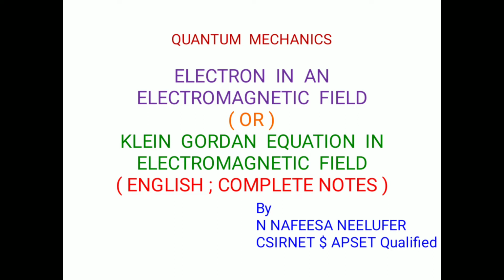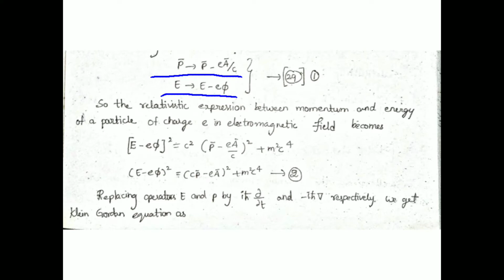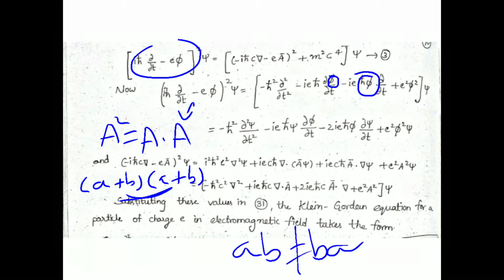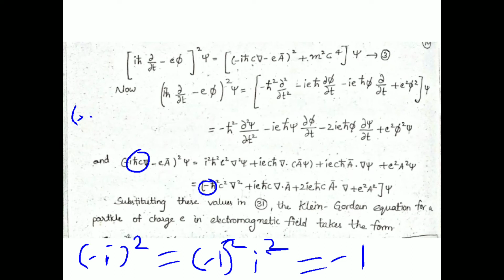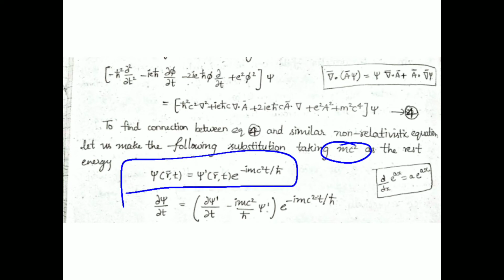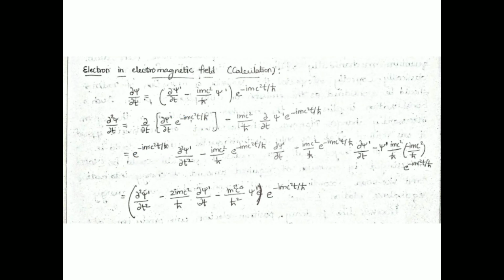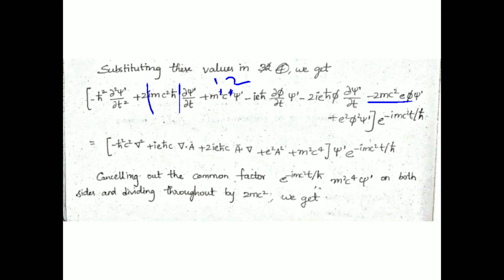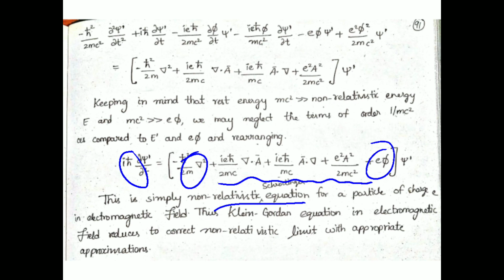Electron in an electromagnetic field (or) Klein Gordon Equation in EM field | NNN